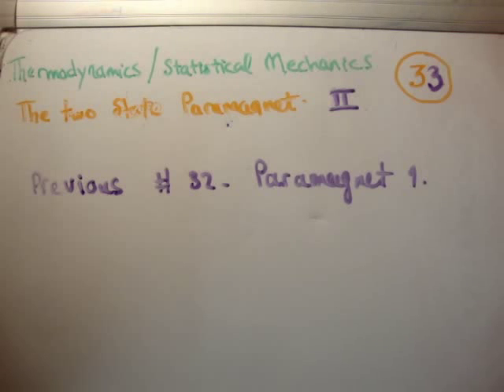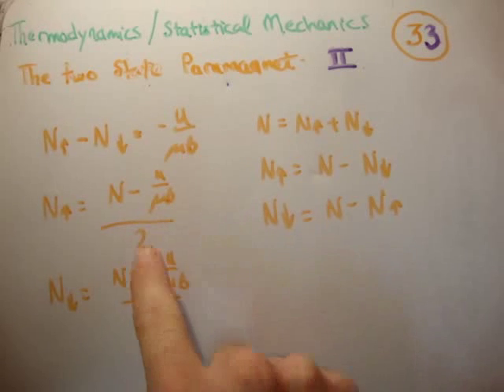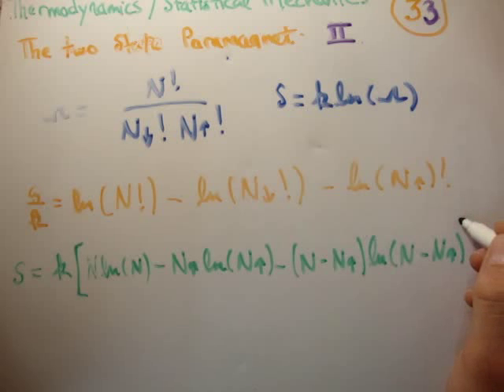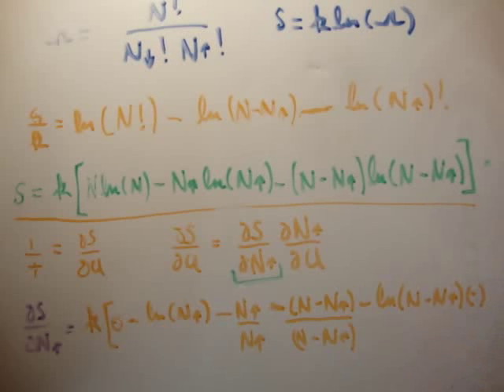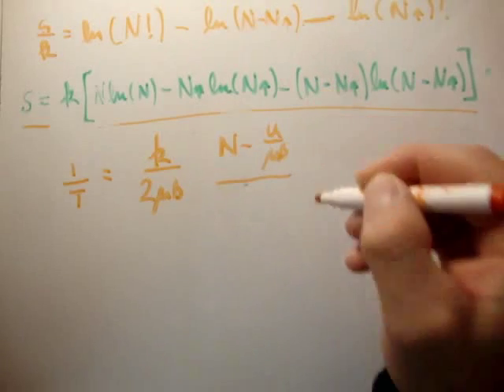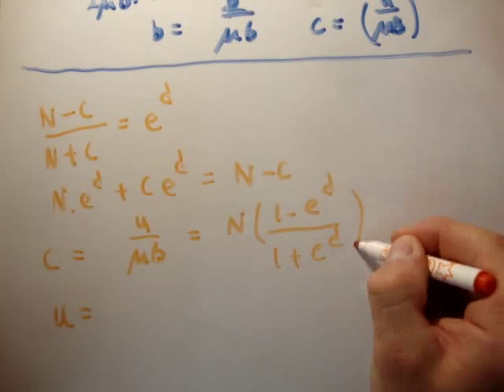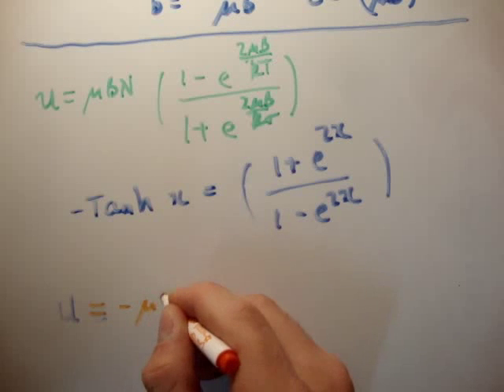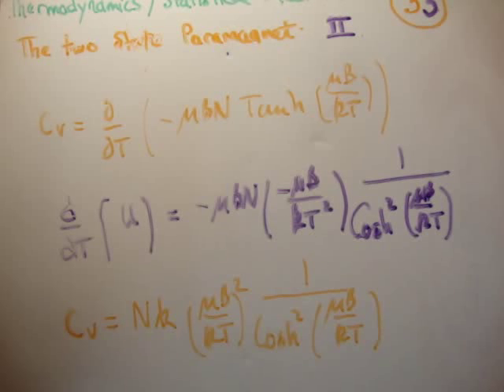Thermodynamics 33 : Two State Paramagnet 2/2